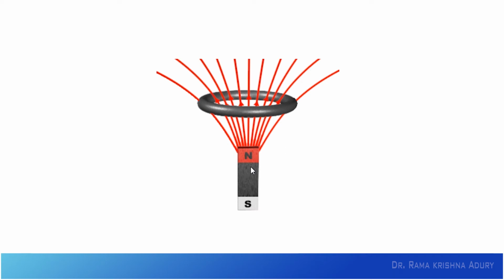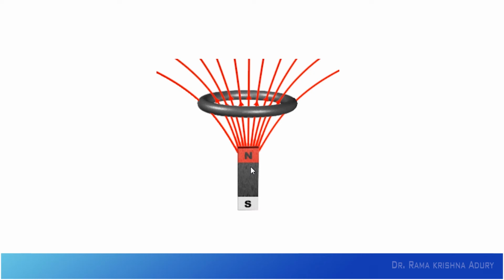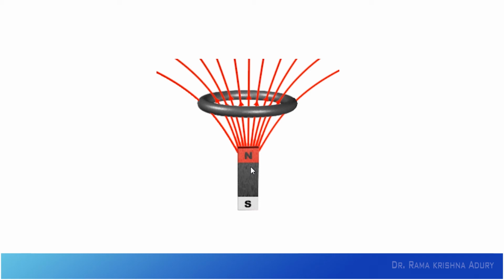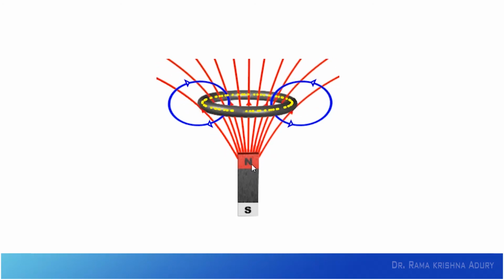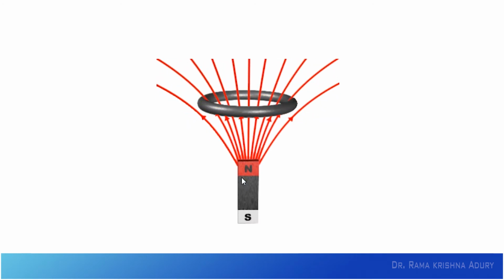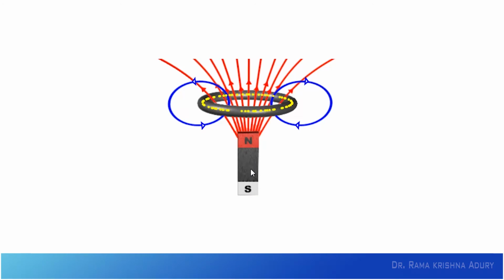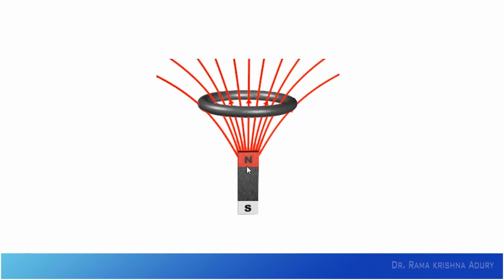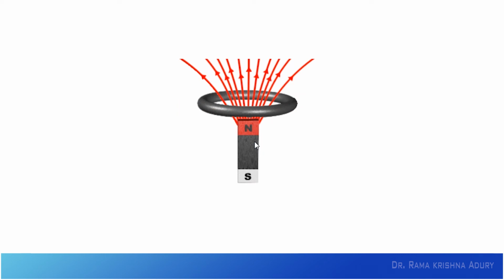Lenz Law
Lenz's law